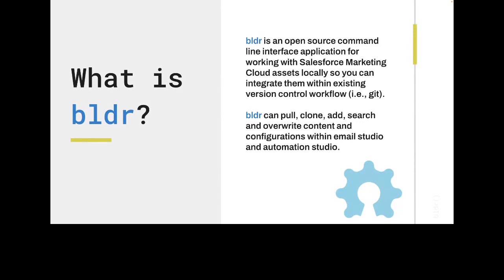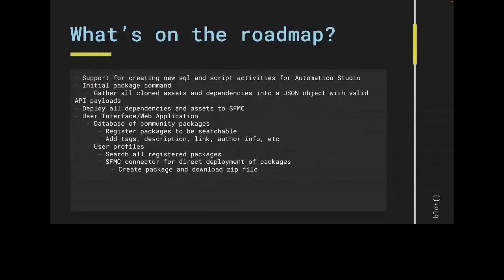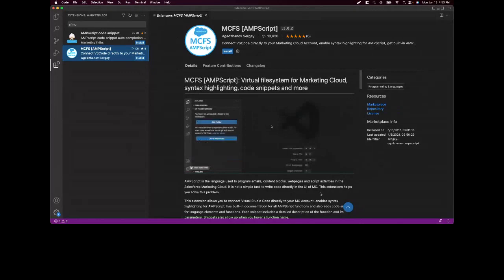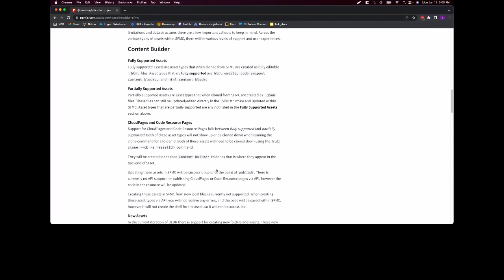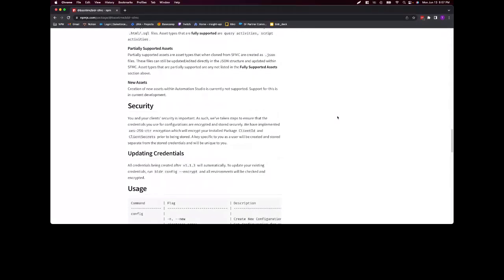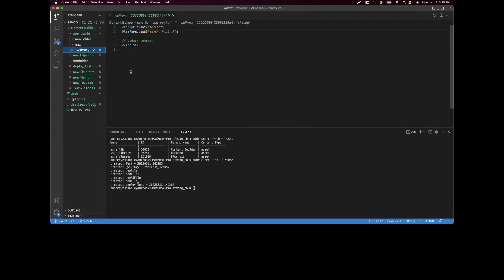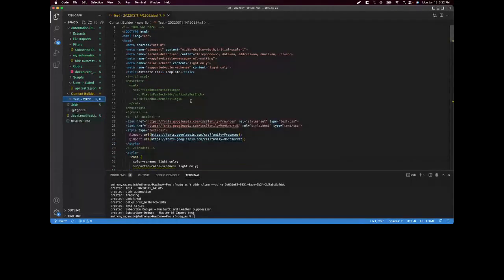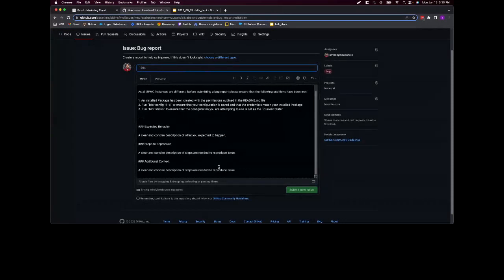Learn how to make Salesforce Marketing Cloud email marketing workflows easier from the CLI with BLDR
Projects like BLDR-SFMC are game changes because they provide pathways for us to collaboratively share and learn.

In this special event Tony Zups will give us a walk through about use cases for BLDR-SFMC. If you want to make your email marketing workflows easier with the command line interface then this is one your will not want to miss.

As a teaser here is what will be covered.

What is BLDR-SFMC?

BLDR-SFMC or bldr() is an open-source CLI tool that provides SFMC users the ability to work on Content Builder and Automation Studio assets in their favourite text editor, update assets without having to copy and paste content, and gives you the ability to use your favourite GIT provider for version control.

How can BLDR-SFMC be used?

When working on CloudPages, you can create a base HTML shell for your page and store the body HTML in Content Builder code snippet blocks that can be called in with AMPscript.

If you are working on Automations with Script Activities or complex SQL Queries, bring them to an environment that you are comfortable, with access to any of your stored code snippets and syntax highlighting.

Any mission critical communications/automations can be cloned into their own repositories directly from SFMC and committed to version control. Updates made to the processes will be tracked across your team and be rolled back whenever needed.

Have a complex project that you want to organise and create logical code snippets for easier troubleshooting, you can initiate your Content Builder project, create all of your folders and files, and create them in SFMC with just a few CLI commands.

Plus more about what's on the BLDR-SFMC roadmap.